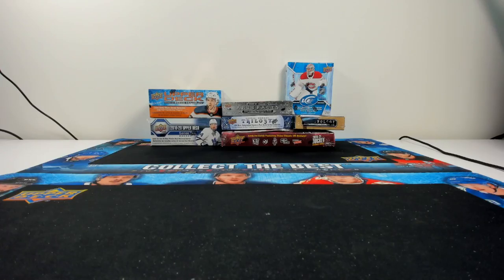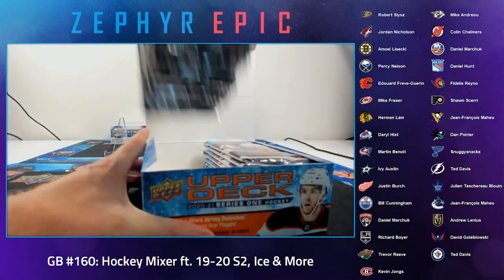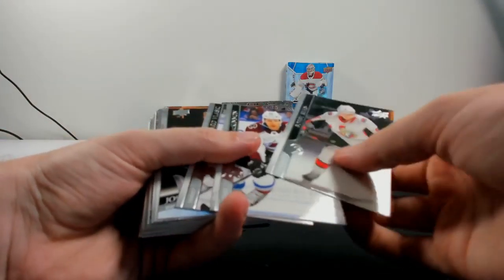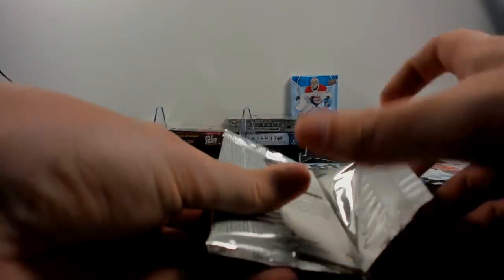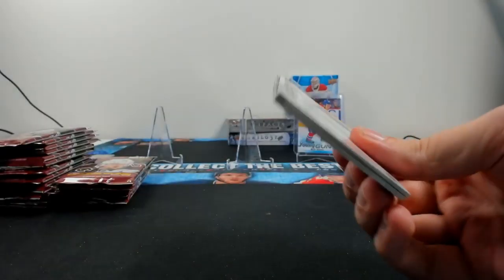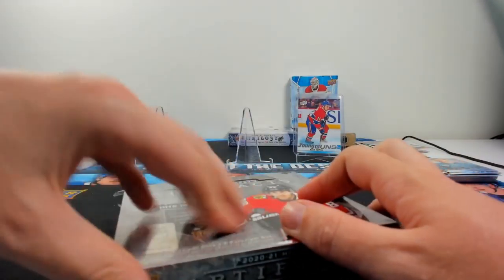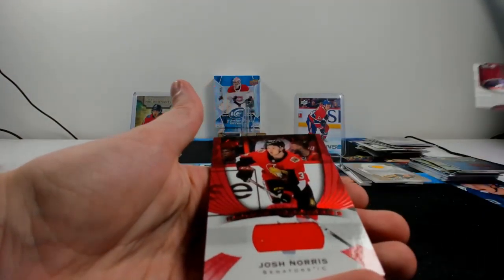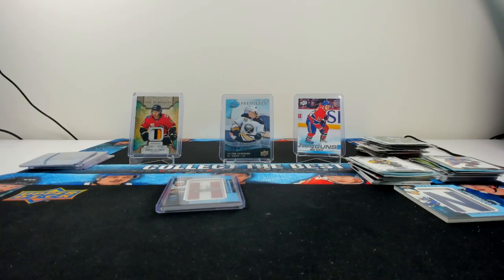Hockey Mixer ft. 19-20 S2, Ice & More (Group Break #160)